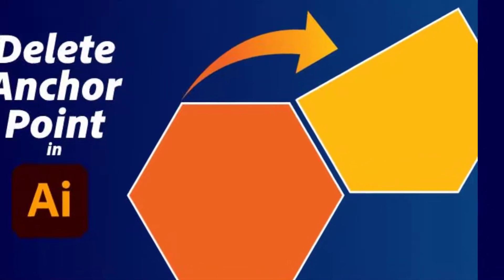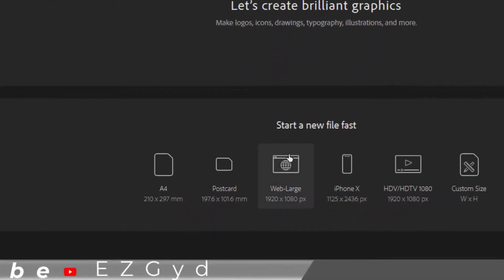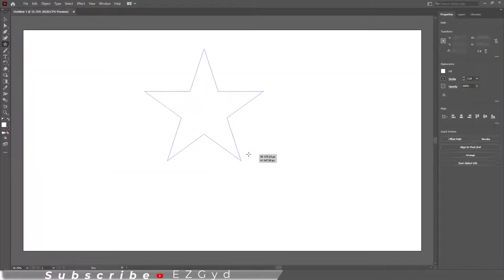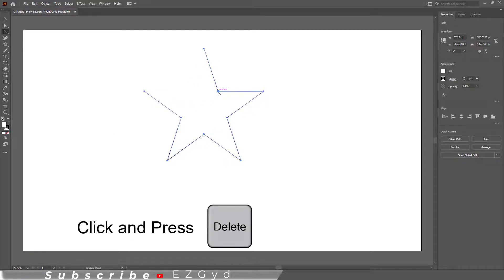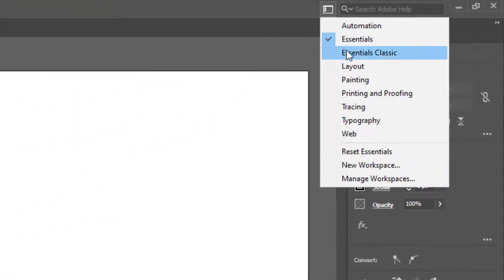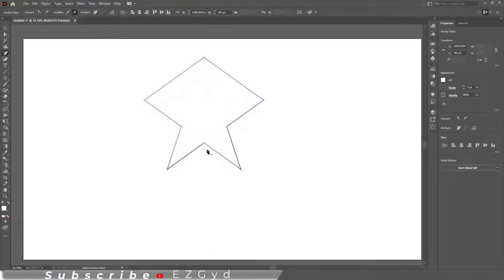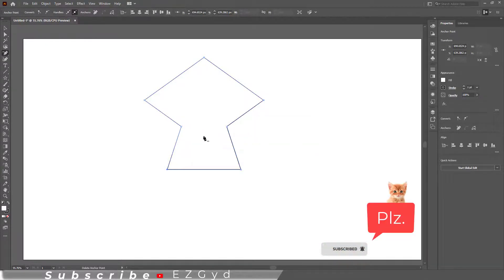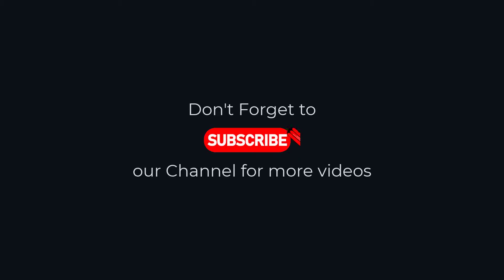How to Delete Anchor Points in Illustrator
In this illustratortutorial video, you will learn how to delete anchor points in Adobe Illustrator